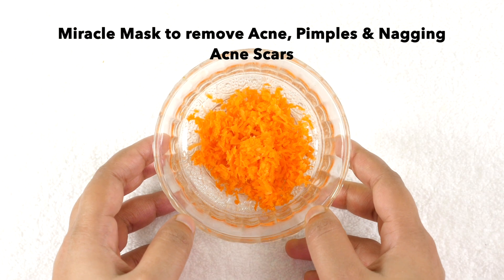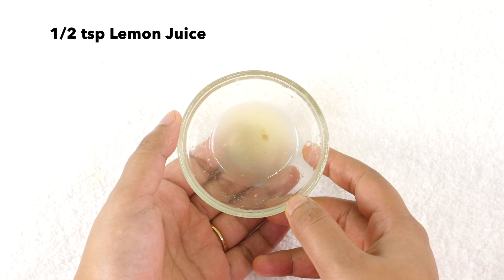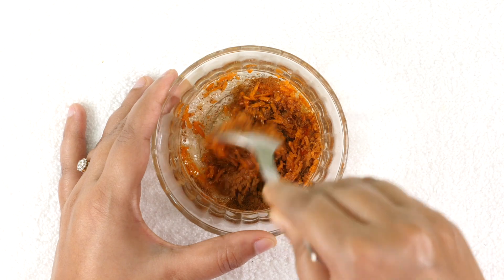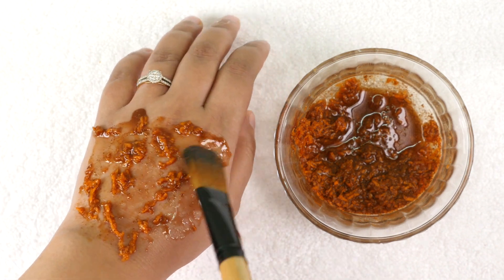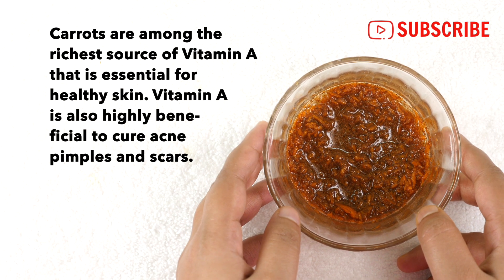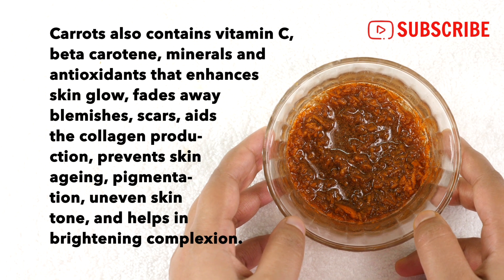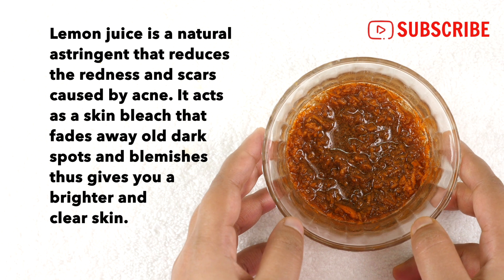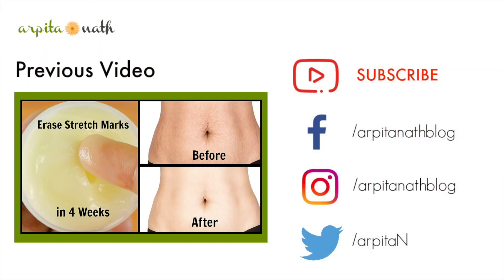Miracle Mask to Remove Acne, Pimples & Scars in 10 Days | Get Clear & Fairer Skin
Miracle Mask to Remove Acne, Pimples & Scars in 10 Just Days. Get Clear, Fairer and Glowing Skin.

Ingredients :

Grated Carrot (1 tbsp) + Cinnamon Powder (1/2 tsp) + Lemon Juice (1/2 tsp) + Honey (1 tsp)

Product Links -

Cinnamon Powder

Arpita